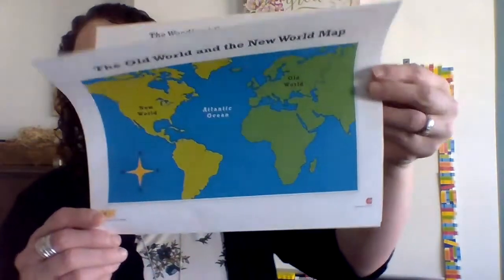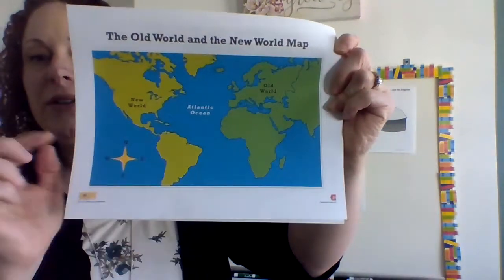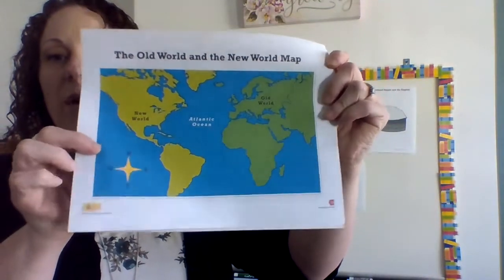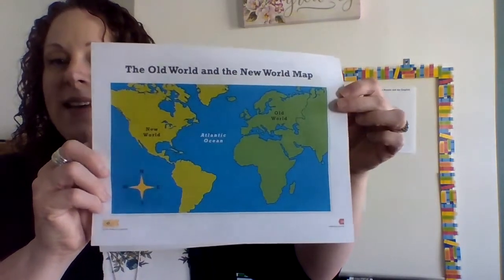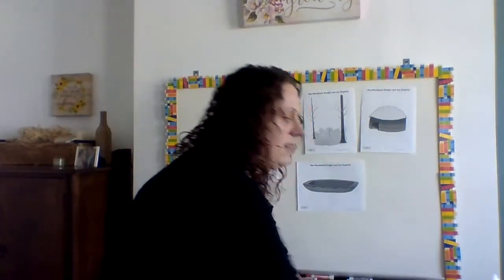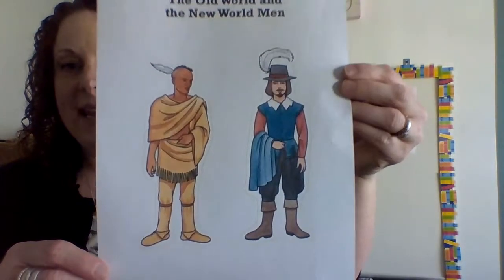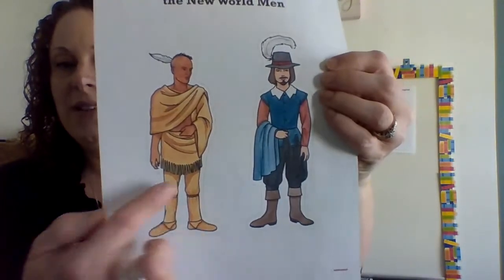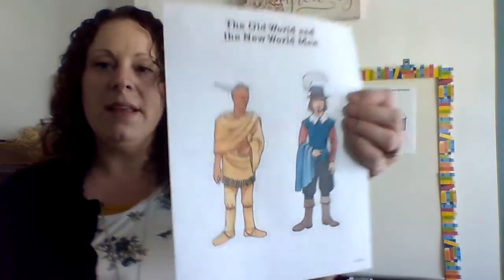Social Studies 1/2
L.72 Living in the Woods